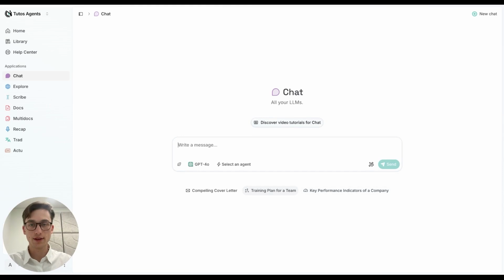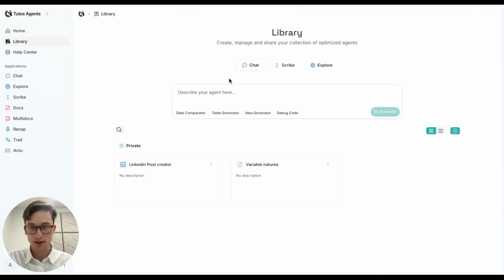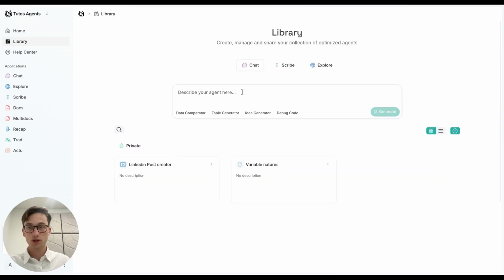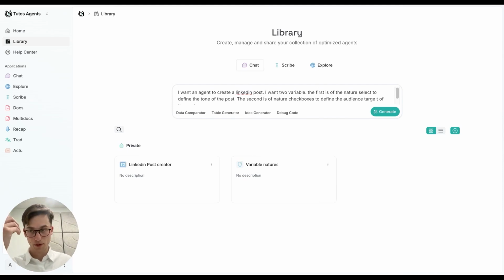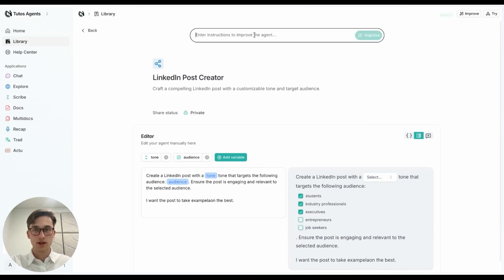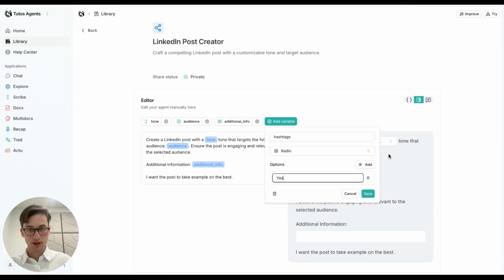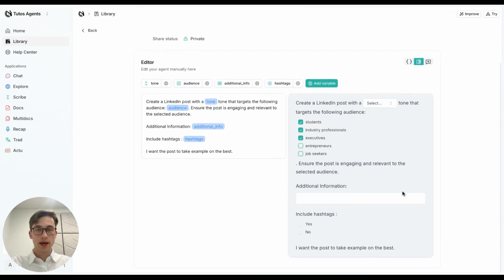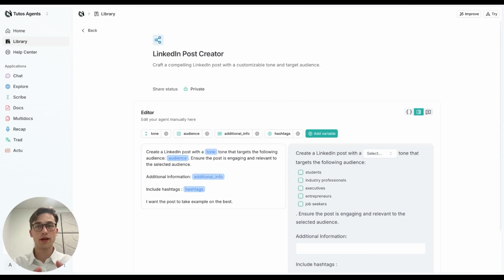Chat Agents - EN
ChatGPT is amazing. Your secure GPT is even better!

Discover the chat agents that let you create and share your own custom prompt templates.
Create and define your variables and get assistance from AI to optimize them.
When it is ready, you just have to use them and share them with your team!

We offer several advanced language models:

- GPT o3 mini, GPT o3 mini (high), GPT 4 and GPT4o (OpenAI)

- Mistral Small and Mistral Large (Mistral)

- Claude Sonnet and Claude Haiku

- Command R and Command R+

- Llama3 (Meta)

- Dalle-E 3 (OpenAI)

These models are hosted on private servers located in France and the European Union, depending on the language models. Our instances are exclusively dedicated to our users, ensuring maximum security and no reuse of your data for training the models. As a result, your queries and responses are stored only in a secure environment.